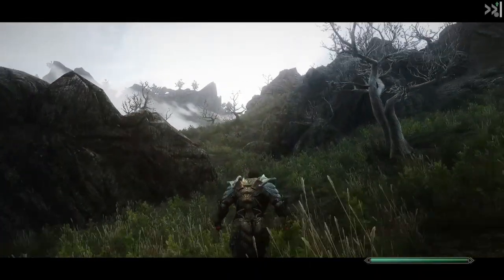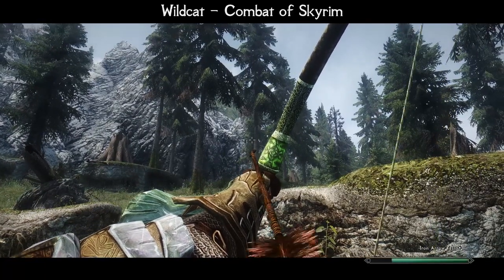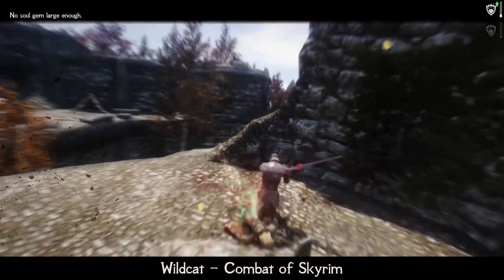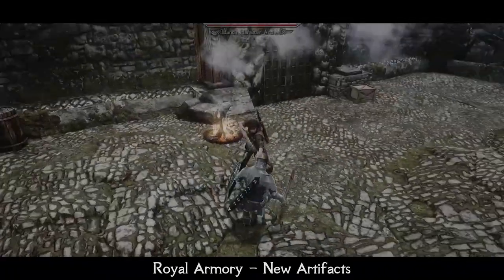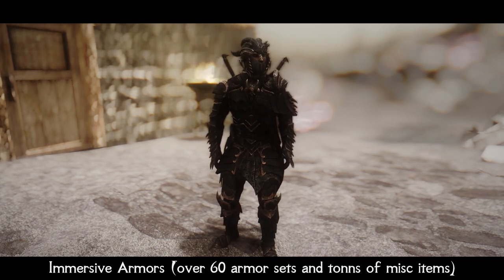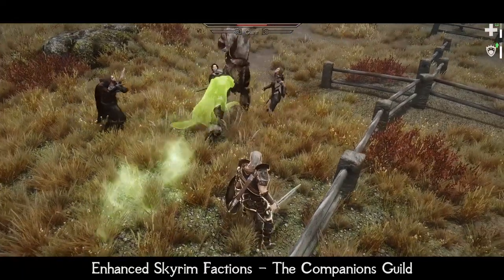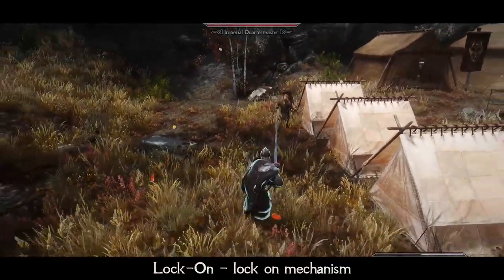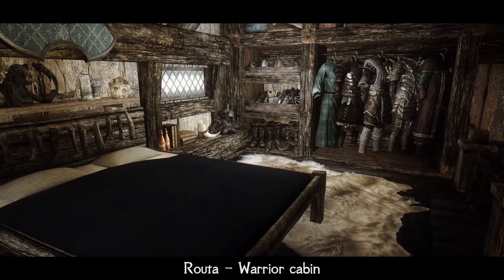Skyrim - Top 10 Best WARRIOR Mods | 2018 Edition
Welcome folks!

Showcase and personal comments for the best 10 mods for warrior playthrough - combat, quests & immersion, weapons, armors, player home and different utility mods that will make warrior gameplay more comfortable and realistic.
Be sure to enable channel notifications to not miss the new videos ;)

MOD LIST
TK Dodge: